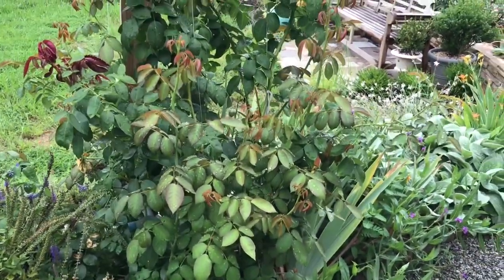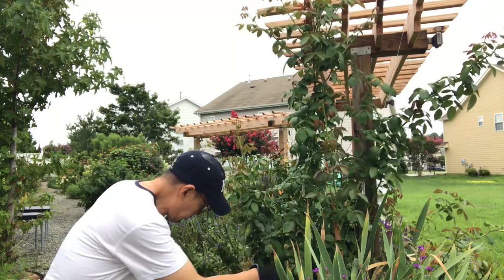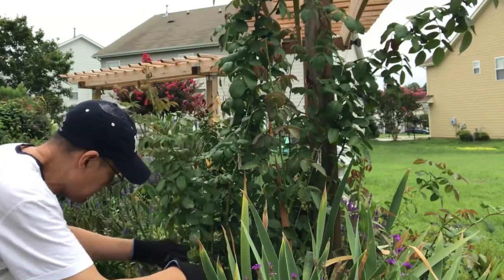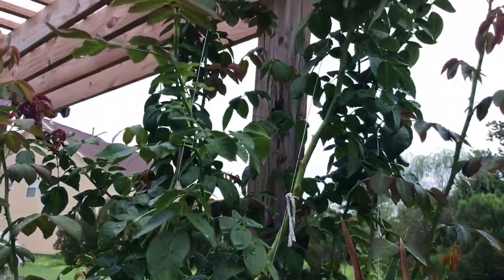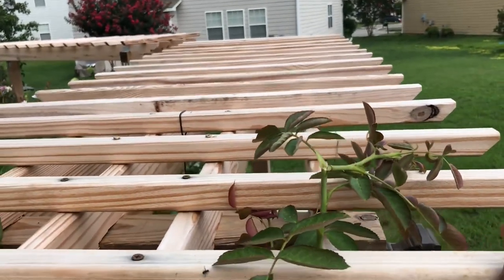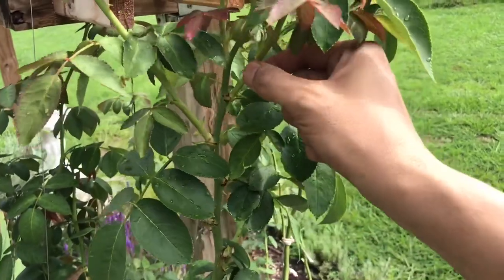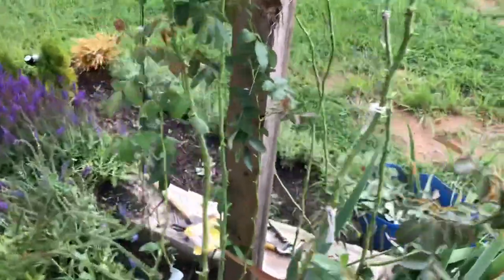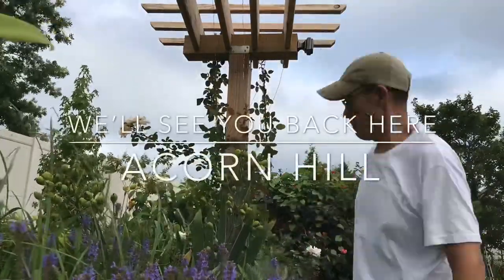ROSE CARE. How To PILLAR a CLIMBING ROSE. Buhay Amerika. Rose Garden. Eden Climbing Rose